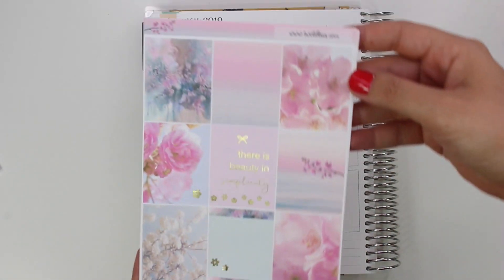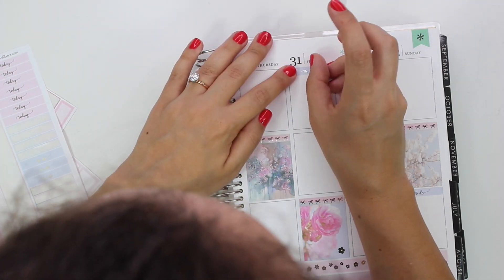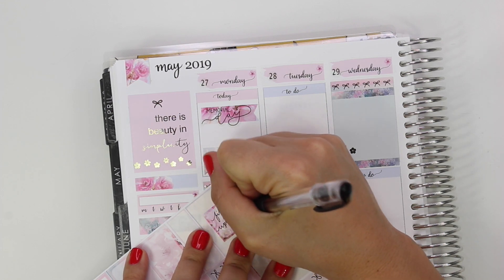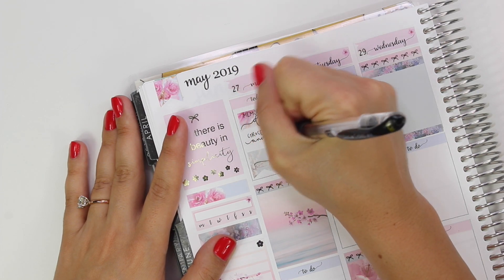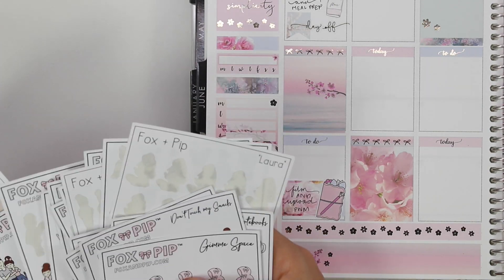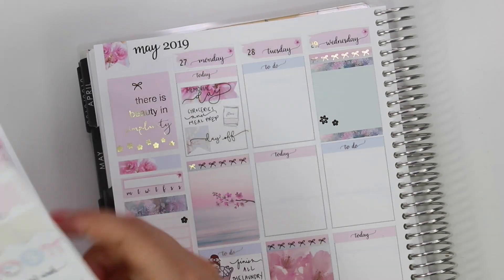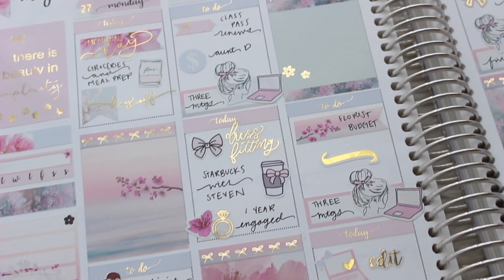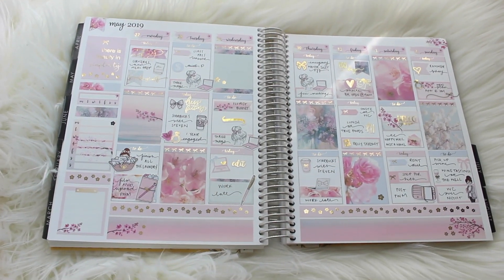Plan with Me - Two Lil' Bees!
Get the new Erin Condren for $10 off with my link!

Kit by: Two Lil' Bees

All other shops used will be tagged on my Instagram!

If you’re interested in trying all the workout classes I talk about - I am currently using CLASS PASS. This link will give you half off or more:

My favorite pen is the Pilot Hi-Tec-C Maica Gel Ink Pen Black, 0.3 mm

All my opinions are my own, I am not paid by any shops who's stickers I use (although I do sometimes receive them free or discounted).